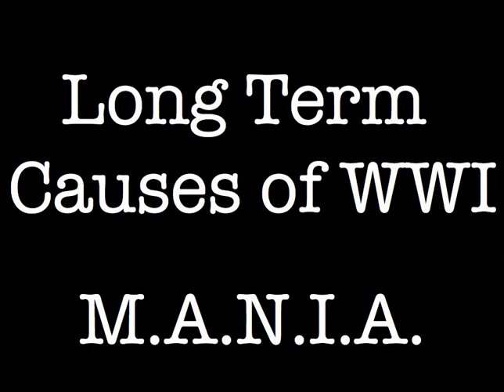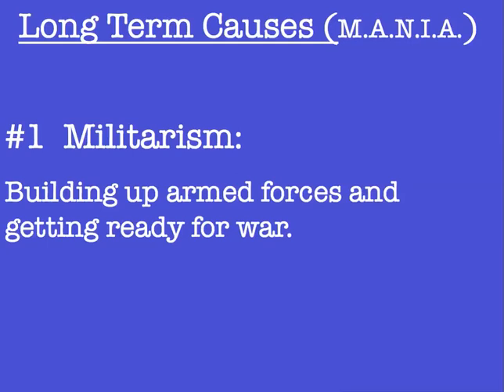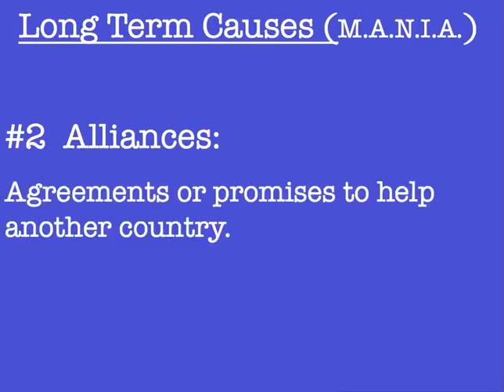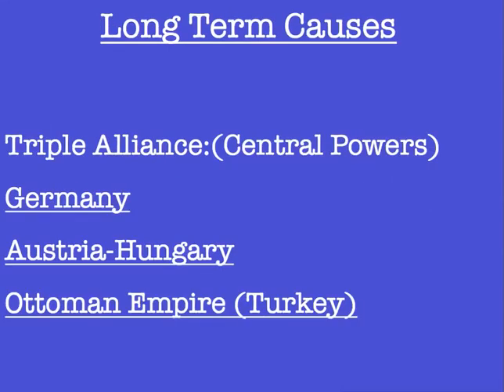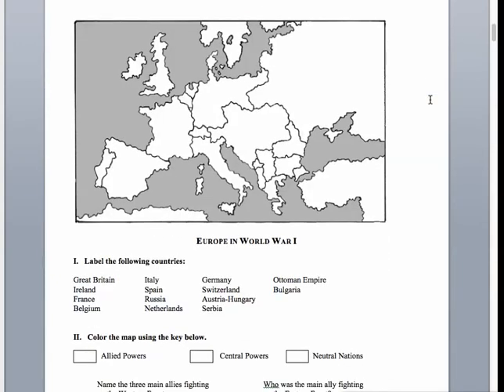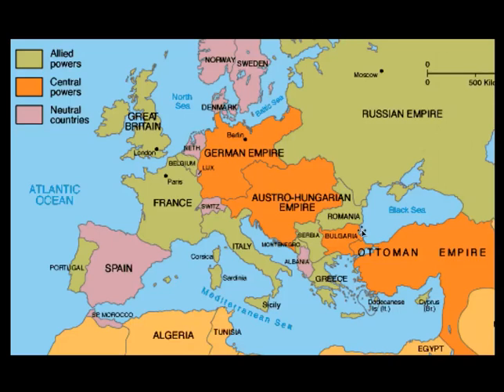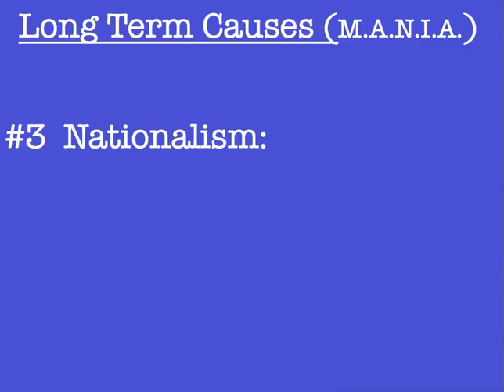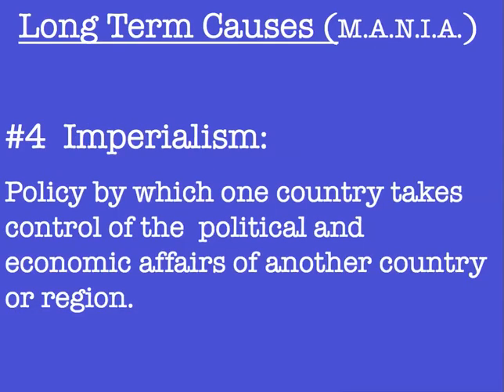Causes of WW I